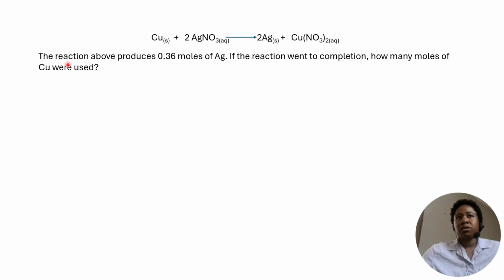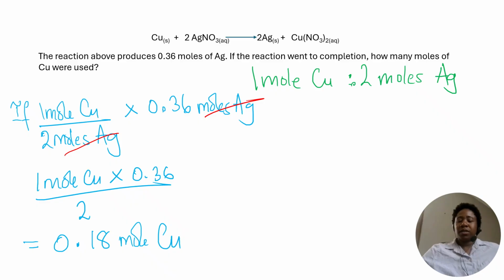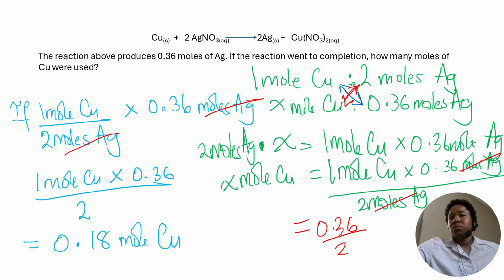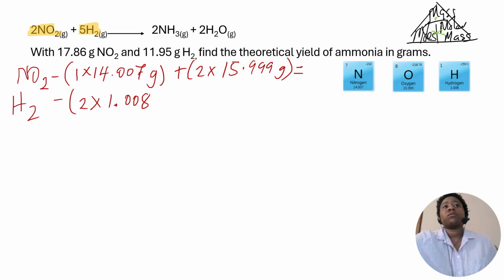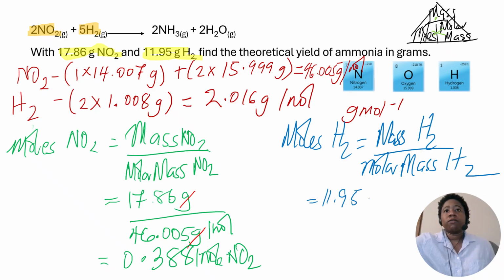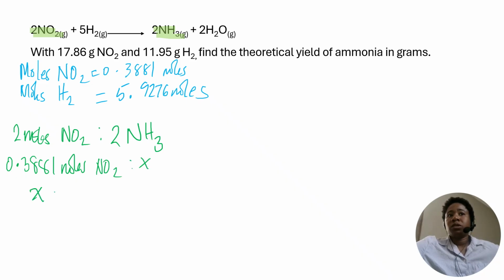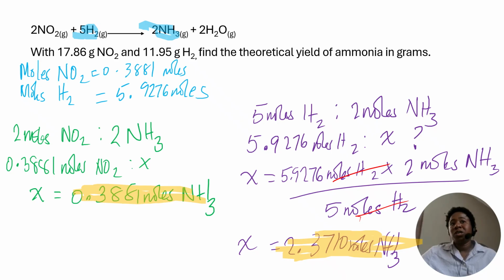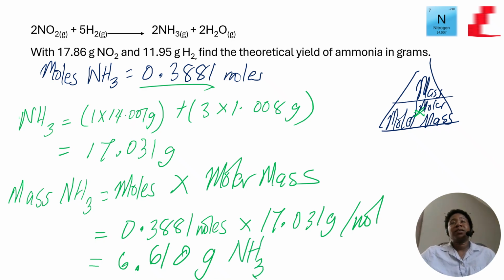Limiting Reagent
In this video, you’ll learn how to identify the limiting reagent in a chemical reaction — the substance that gets used up first and limits how much product can form. We’ll walk through step-by-step examples showing how to:

Use balanced chemical equations to compare reactant amounts.

Convert between grams and moles.

Determine which reactant runs out first.

Calculate the theoretical yield based on the limiting reagent.

By the end, you’ll know how to solve limiting reagent problems confidently and understand why one reactant controls the outcome of a reaction.